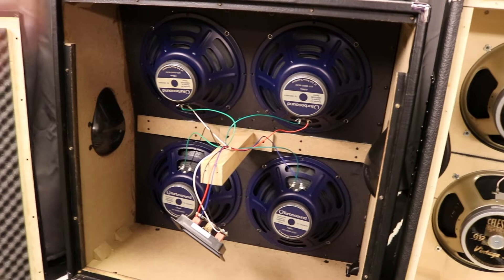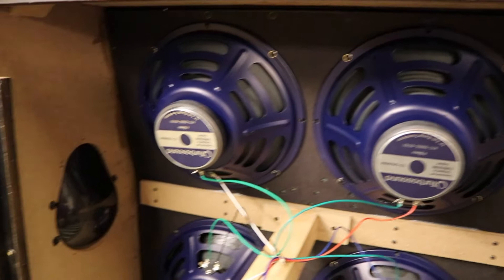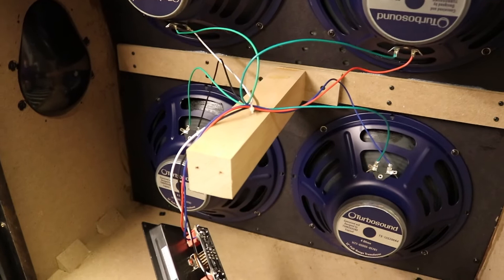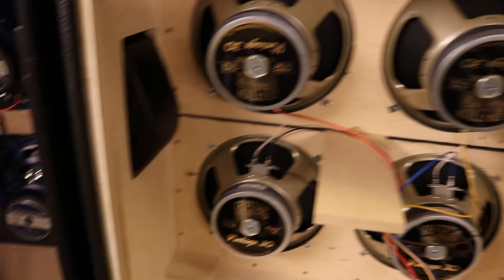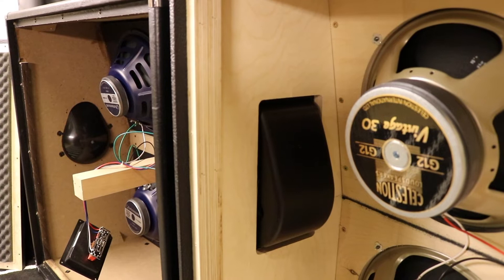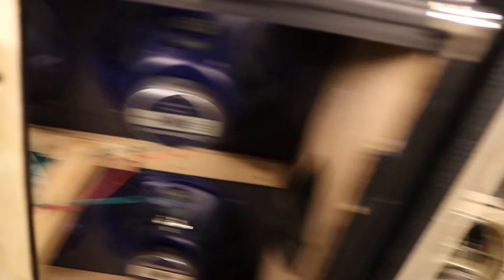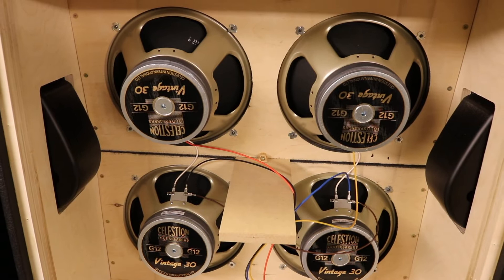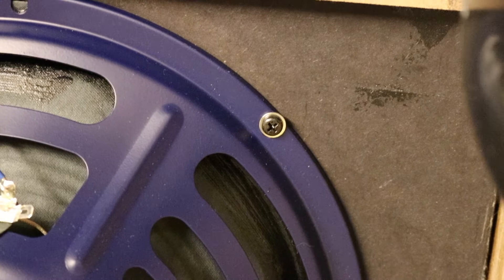Cheap vs Expensive 4x12 Cab WHATS INSIDE ?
** BIG DIFFERENCE **

This video is a little bit different, but I thought i would make this video because I think its interesting to see differences in different things, and this is no exception, this is a big difference. Bugera 4x12 vs ENGL 412 Pro. ENGL 4x12